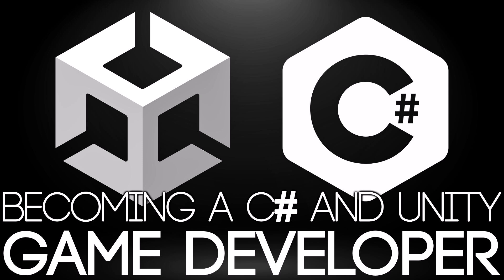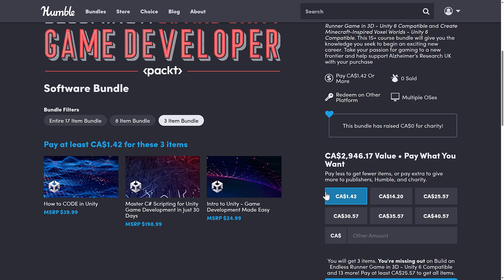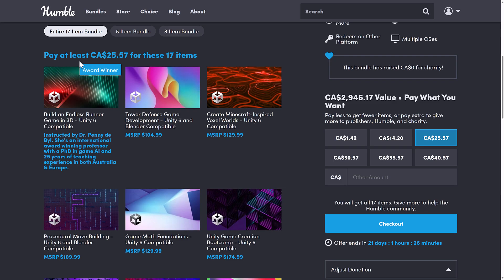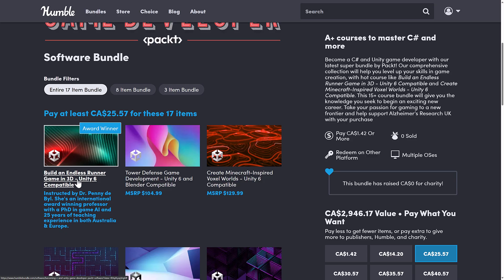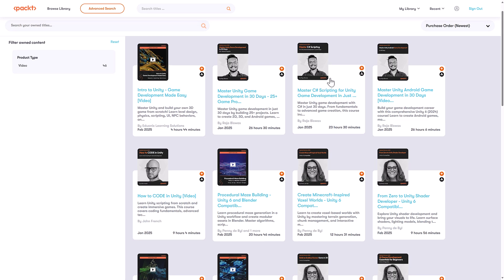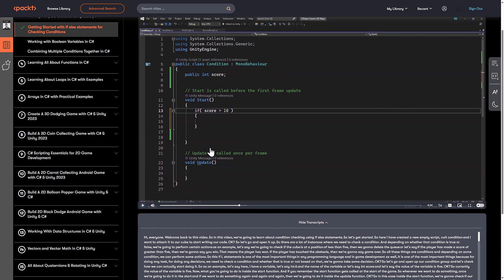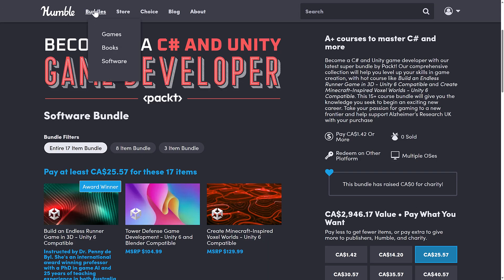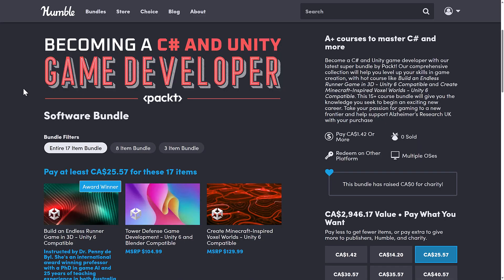C# and Unity Game Development Bundle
This bundle is a collection of video courses/tutorials for developing games using the Unity 6 game engine and the C# programming language.

Other current Gamedev related Humbles are running now as well:
*Godot 4 Mega POLYGON Asset Bundle*

Using the above links helps support GFS (and thanks so much if you do!).  If you have trouble with the link, please paste it into a new tab and it should work just fine.